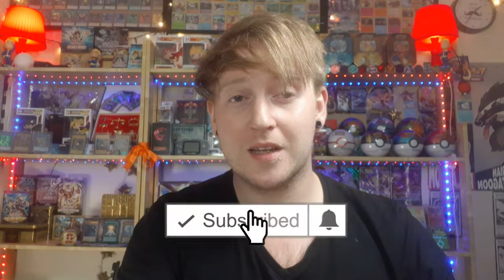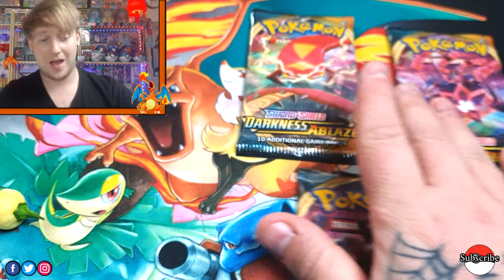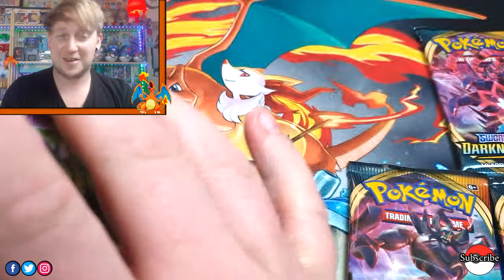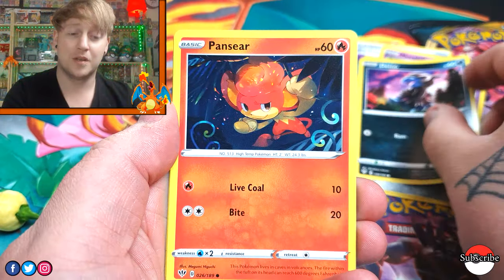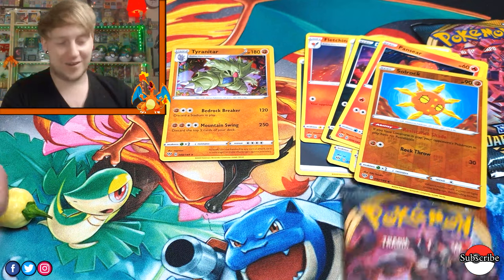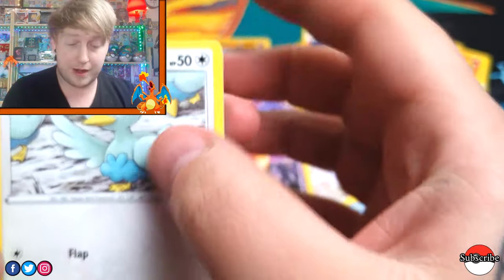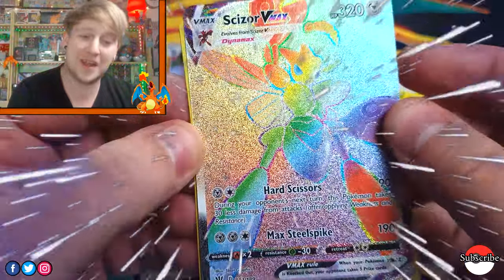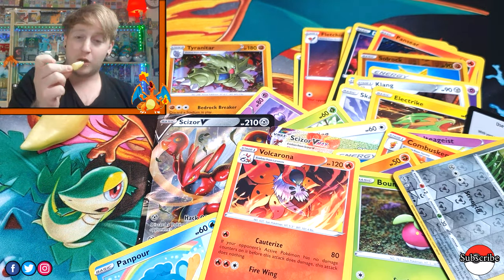Darkness Ablaze!! In My Mouth?? *Ghost Chilli Challenge*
🌶️GHOST CHILLI🌶️
We Done A Chilli Challenge With Yu-Gi-Oh Cards Now It's Time For Pokémon!!! This Is By Far Our Hottest Video!!!
RULES!
Every Pack Without A Holo card+ I have To Bite Into A ghost Chilli (Rev Foils Don't Count)
Hope You Enjoy And What A Way To Kick Of October With Almost Dying 👻👻👻

*Codes available*

We Upload Regular Content and try to make every Video Better Than The Last 🙌

🤔Future Videos And Ideas🤔

💥Next Videos Will Be Halloween Themed 👻

💥Drop Us A Request In The Comments And We Will See What We Can Do.

👍Support Us👍

💥Buy Us A Booster

💥eBay

⚡Links⚡

☕ Robins Hobby Cafe ☕

💥Robins Hobby Cafe

🎮GAMING AREA🎮

🕹️ MSG - Mr. sandman Gaming

🕹️ JJ GAMING

Creating a Facebook live community based around Warzone, I'm committed to providing the best possible streaming content!

Pop into the stream, have a chat & watch some elite level game play!�

💥EDOPro

Download And Play The Newest Yu-Gi-Oh Online Simulator. Available For Windows, Mac and Linux.

❓Feedback❓

Comment To Let Us Know How You Feel About The Video Or Any Questions You Would Like to Ask We Are A Friendly Bunch Of Yugimenz But We Give As Good As We Get 😉

🩹 Recent Updates/Upgrades🩹

💥New Microphone And Lighting.